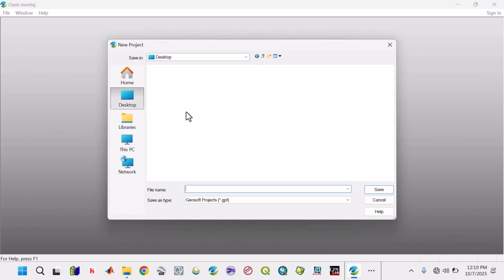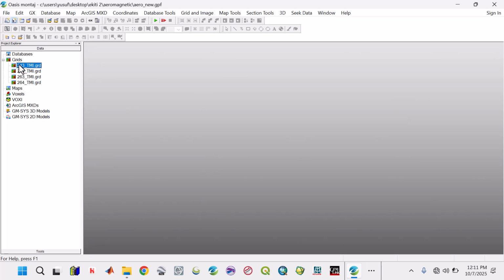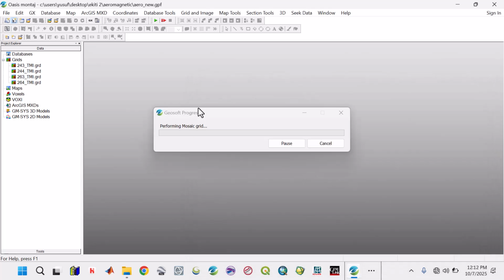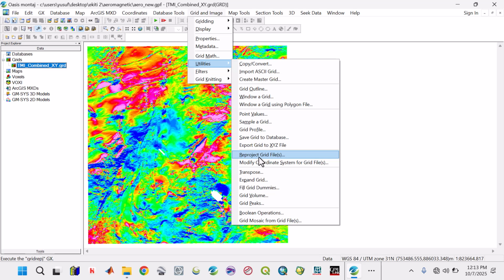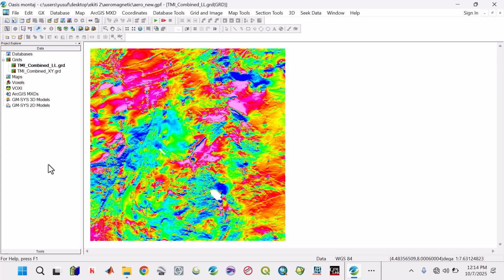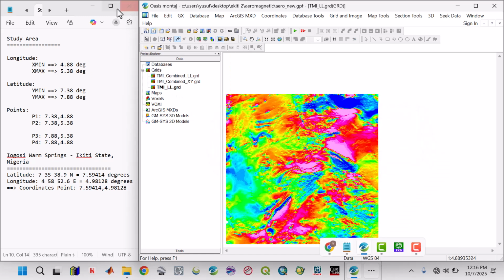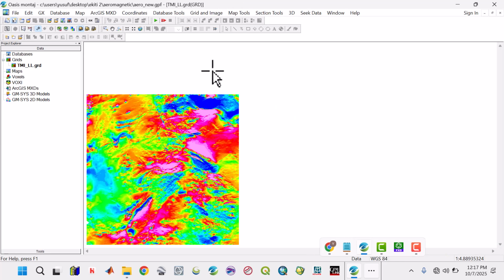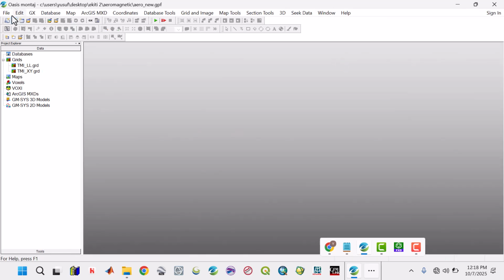[Geothermal Prospecting Mapping] 04 - Study Area TMI Grid